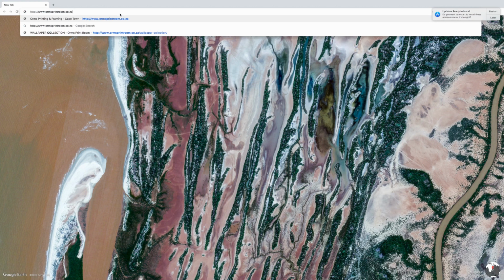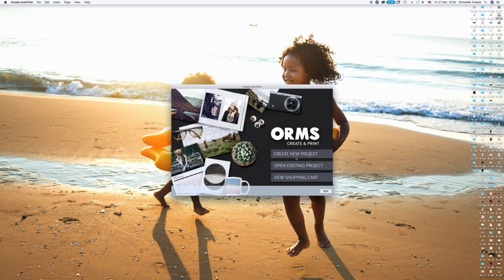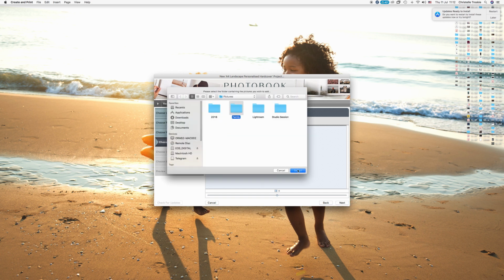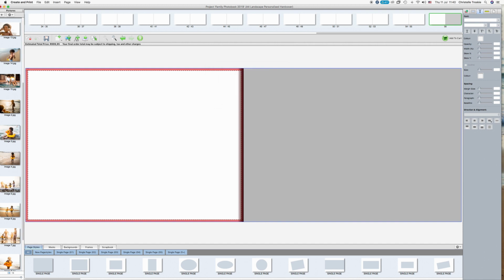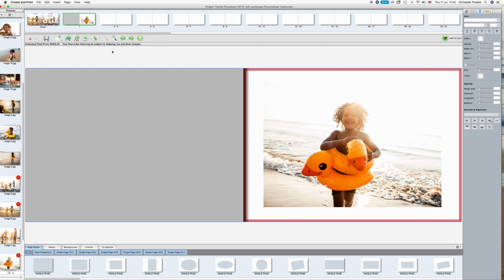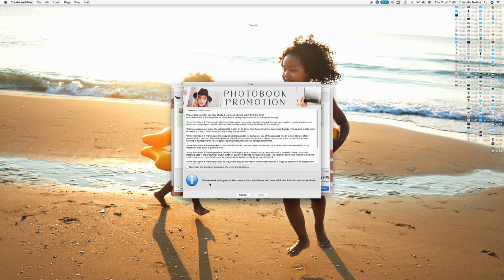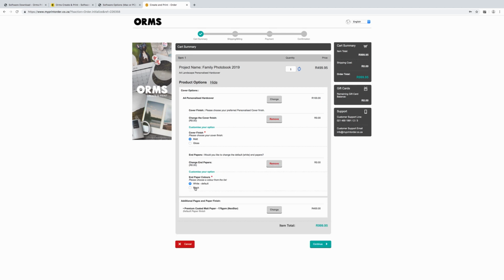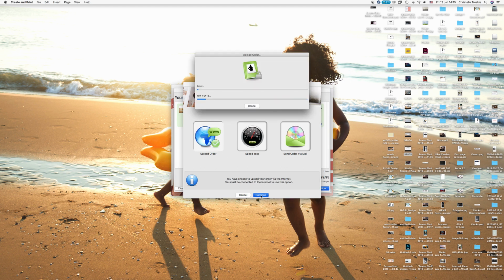Orms Create & Print: How To Design Your Photobook With Our Desktop Designer Software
In this simple Orms photobook tutorial, one of our Orms staff members walks you through how to design your A4 Landscape Personalized Hardcover photobook in the Create & Print Desktop Designer Software.